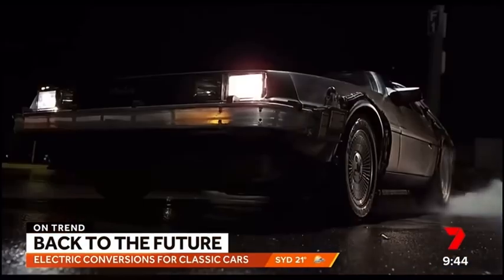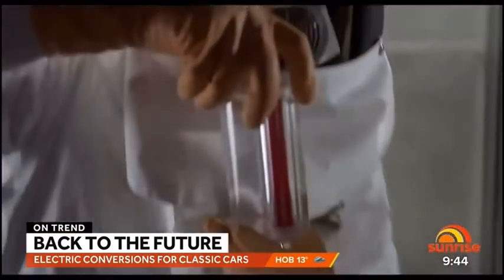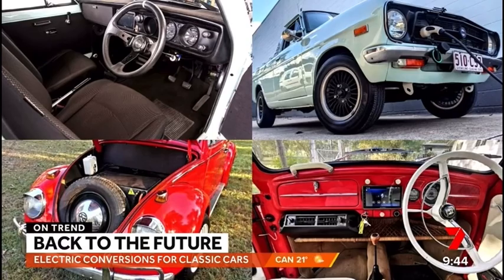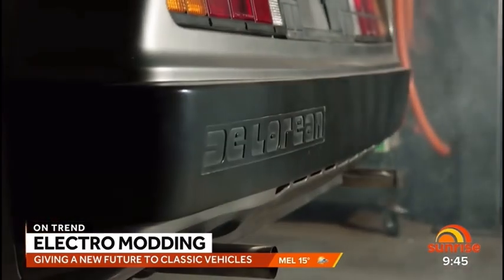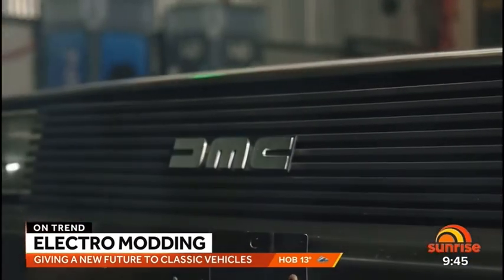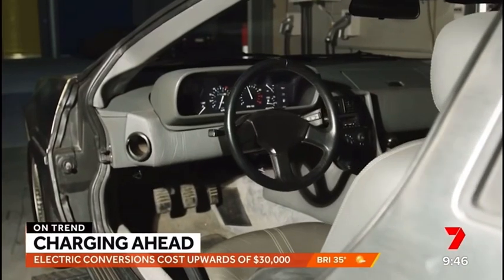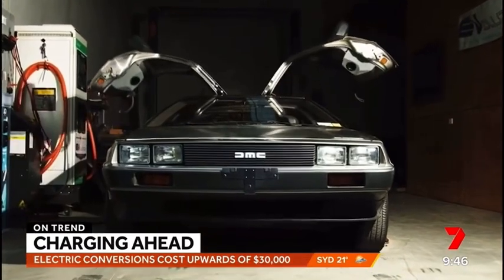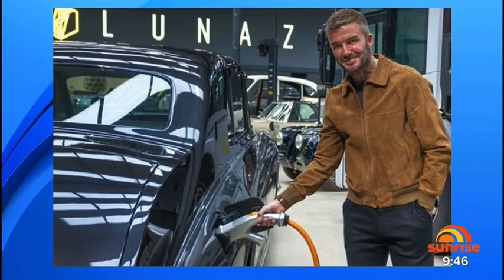Delorean Electric Classic Car Conversions on Sunrise Channel 7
Our gratitude to Sunrise for featuring us on the programme this morning.

This was all broadcast live for added excitement!

And of course, many thanks to myenergi and myenergi APAC  JAX Tyres & Auto and our loyal customers for sharing our passion for these iconic vehicles.